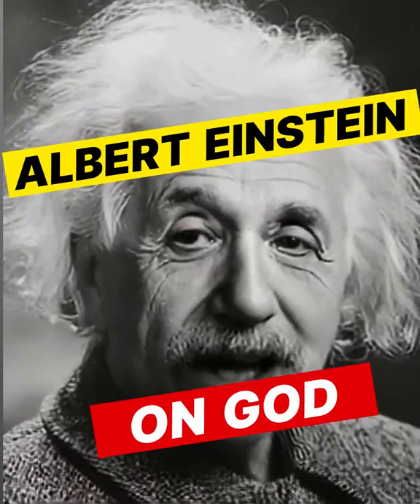Albert Einstein-On God (AI Voice-over) - #1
Einstein speaks about GOD

Albert Einstein (14 March 1879 – 18 April 1955) was a German-born theoretical physicist, widely acknowledged to be one of the greatest and most influential physicists of all time.

I do not believe in a personal God and I have never denied this but have expressed it clearly.
The idea of a personal God is an anthropological concept that I am unable to take seriously.

I do not believe in the God of theology who rewards good and punishes evil.

I cannot conceive of a God who rewards and punishes his creatures or has a will of the kind that we experience in ourselves. Neither can I nor would I want to conceive of an individual that survives his physical death; let feeble souls, from fear or absurd egoism, cherish such thoughts. I am satisfied with the mystery of the eternity of life and with the awareness and a glimpse of the marvelous structure of the existing world, together with the devoted striving to comprehend a portion, be it ever so tiny, of the Reason that manifests itself in nature.

I do not believe in the immortality of the individual, and I consider ethics to be an exclusively human concern with no superhuman authority behind it.

I am a deeply religious nonbeliever - this is a somewhat new kind of religion.

I shall never believe that God plays dice with the world.

Image Credits:
By Photograph by Orren Jack Turner, Princeton, N.J.Modified with Photoshop by PM_Poon and later by Dantadd. - This image is available from the United States Library of Congress&#039;s Prints and Photographs division under the digital ID cph.3b46036.This tag does not indicate the copyright status of the attached work. A normal copyright tag is still required. See Commons:Licensing for more information., Public Domain,

Please note, this is only a reenactment of a past, historical personality using his/her image, words, speeches, and thoughts with the help of artificial voice and AI technology just as in any other theatrical performance for the sake of motivation and education and is in no way to be taken as an offense against the persons themselves.